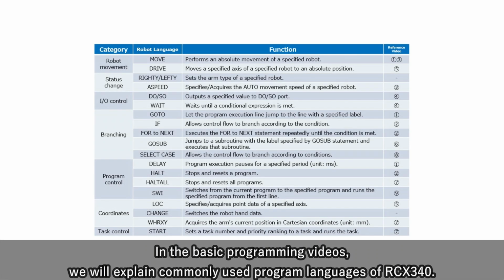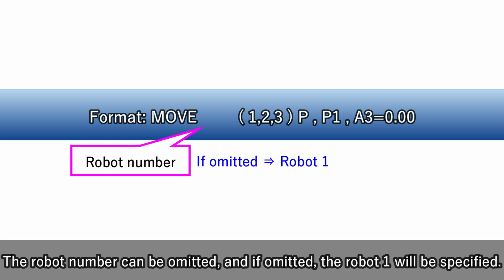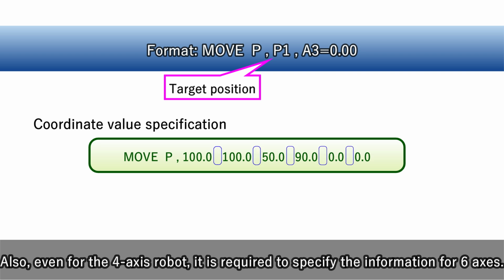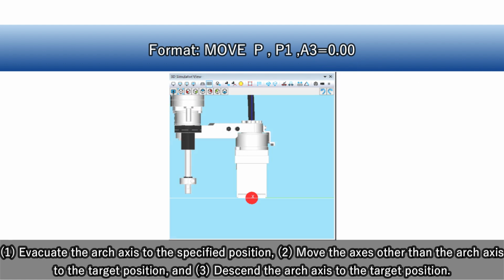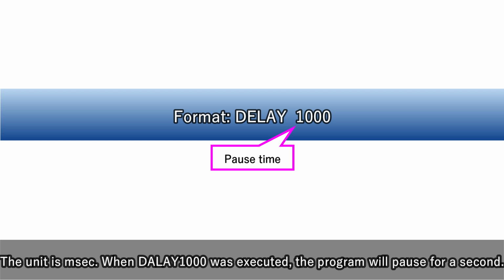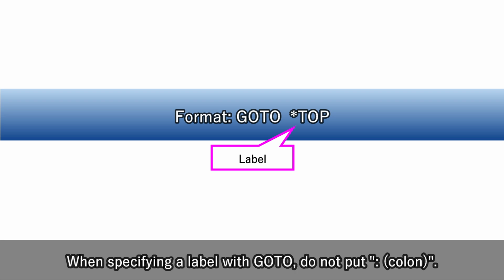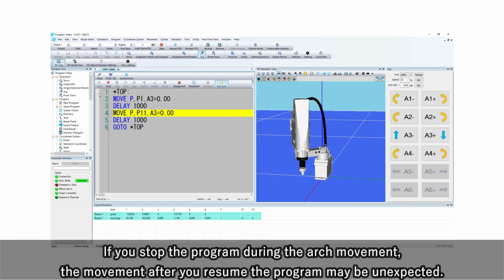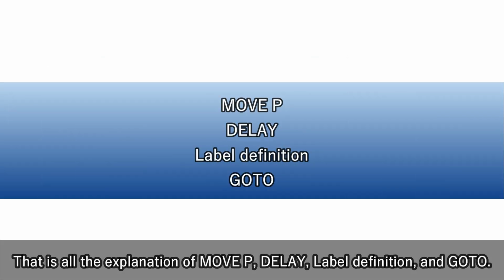RCX340 Programming #2 Robot language ①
Learn RCX340 with video　Programming
This is a video explaining the basic robot language often used in RCX340.
The commands described are MOVE, MOVE P, DELAY, Label Definition, and GOTO.
You can also see sample programs in the Exercise part.

Contents:
0:53   MOVE
2:33   MOVE P
4:18   DELAY
4:38   Label definition
5:12   GOTO
5:31   Exercise